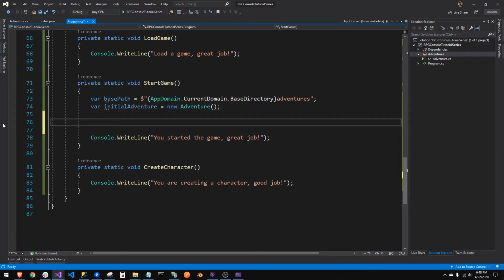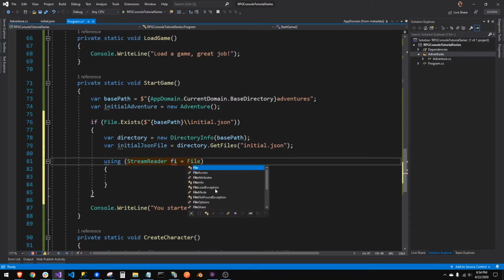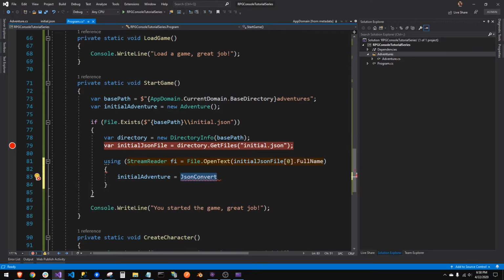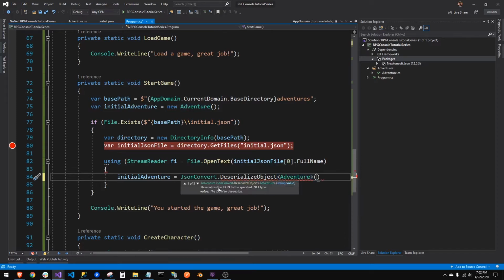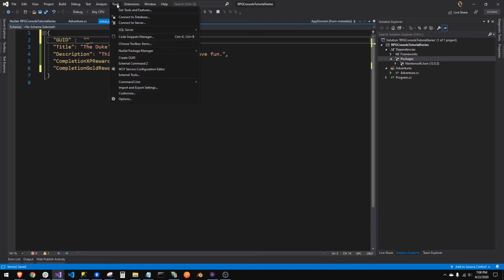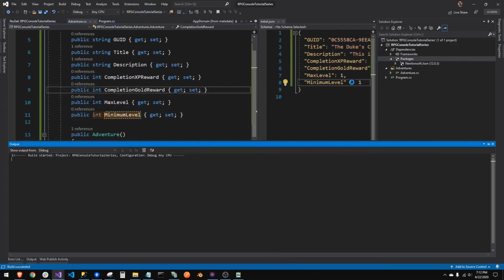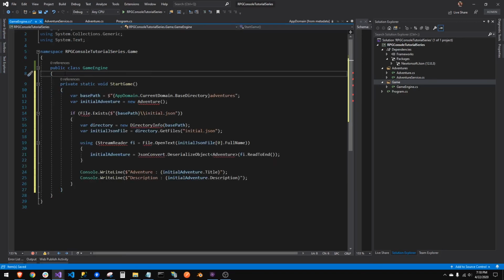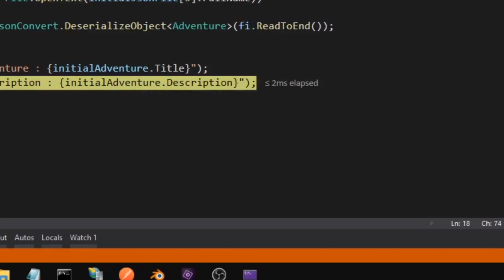Learn C# by Building an RPG Console Game — Part 4: Files, JSON & Game Services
Learn the basics of C# by continuing to build an old-school RPG console game from scratch.

In Part 4, we load adventure data from an external JSON file, deserialize that data into a real C# object, and begin reorganizing the project using the Single Responsibility Principle.

This lesson introduces several important real-world programming concepts, including file handling, streams, NuGet packages, object deserialization, GUIDs, code snippets, and service classes.

By the end of the episode, your game will be able to locate an adventure file, read its contents, convert the JSON into an Adventure object, and display its data inside the console application.

In this episode, you’ll learn:
Checking whether a file exists
Using the System.IO namespace
Working with file and directory paths
Escape characters in strings
Reading files with StreamReader
Using the using statement to manage resources
Understanding arrays and zero-based indexing
Installing NuGet packages
Using Newtonsoft.Json
Deserializing JSON into a C# object
Reading object properties
Adding RPG data such as XP and gold rewards
Creating and using GUIDs
Using Visual Studio code snippets
The Single Responsibility Principle
Reducing tightly coupled code
Creating a GameService
Moving game logic into the correct class
Instantiating and calling a service object
Chapters

00:00 Checking whether the adventure file exists
00:25 Using System.IO
00:48 Building the file path
01:23 Reading the adventure directory
02:00 Understanding method overloads
02:36 Opening a file with StreamReader
03:52 Arrays and zero-based indexing
05:32 Converting JSON into an object
06:20 Installing Newtonsoft.Json
08:28 Understanding project dependencies
09:15 Deserializing the adventure file
10:39 Reading the adventure properties
11:43 Testing the loaded adventure
12:22 Adding XP and gold rewards
12:53 Creating a GUID
14:25 Adding properties to the Adventure class
15:08 Using the prop code snippet
16:30 Confirming the JSON data loaded correctly
17:00 The Single Responsibility Principle
18:15 Creating a game service
19:28 Moving game logic into the service
21:37 Instantiating the GameService
22:23 Calling StartGame() from the service
23:00 What’s coming in Part 5

This series is designed for absolute beginners. You do not need any previous C# experience.

In Part 5, we’ll begin creating character data and additional RPG objects as the project moves closer to a playable game.